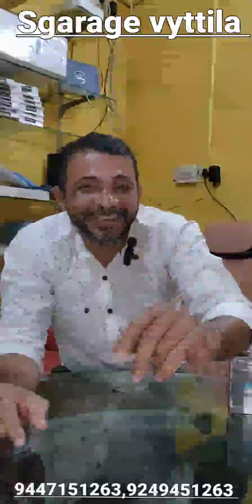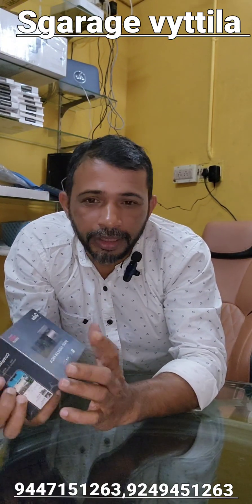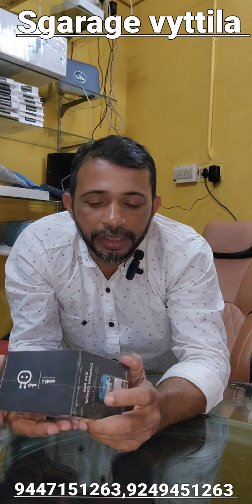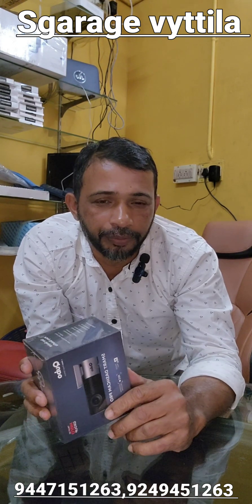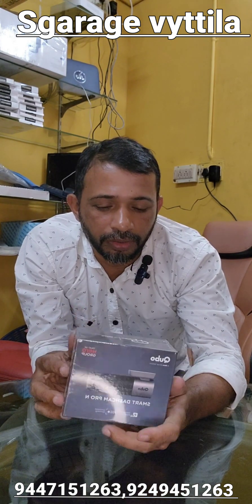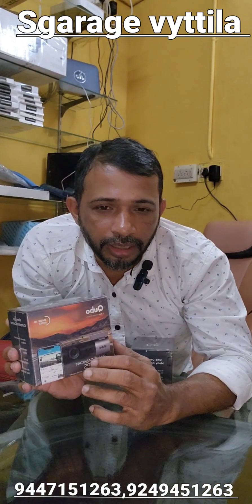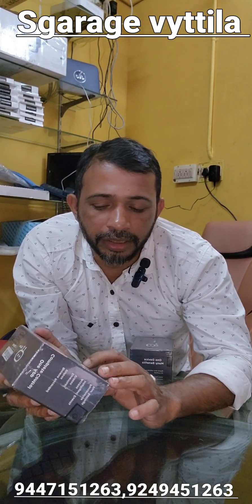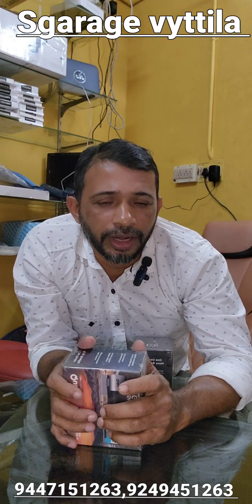CAR DVR Qubo caraccessories Sgargevyttila 9447151263,9249451263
smart dashcam Qubo hero group
caraccessories carlagecariyear bumpergarage carandroidstereo car centerlocksystem seatcovers allitems All car available
Shipping available
EMI AVAILABLE
Car accessories available
Android stereo available
Center lock system available
Seat covers manufacturing
Vinyl flooring work
 H.OME DELIVERY AVAILABLE
Lagage cariyear available
LED HEADLIGHT TWILIGHT AVAILABLE
Power window available
7D,4D Mat available
Ruber Mat available

S GARAGE
S.A ROAD, VYTTILA, JANATHA
PILLAR NUMBER 836
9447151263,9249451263